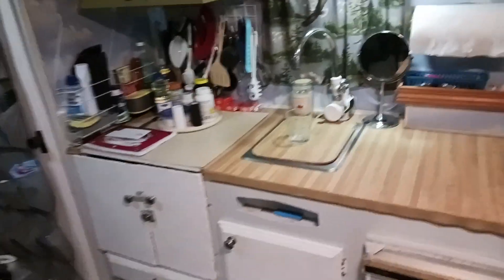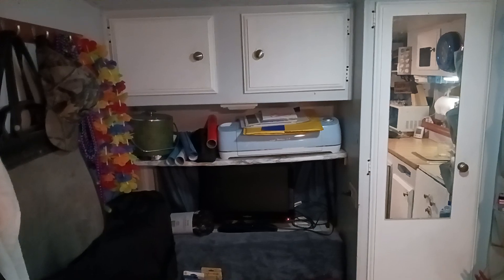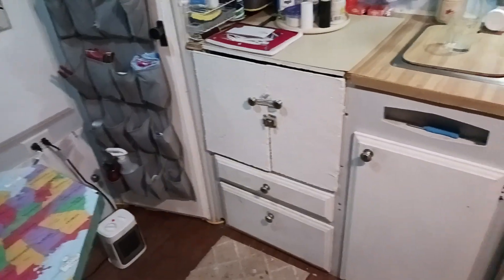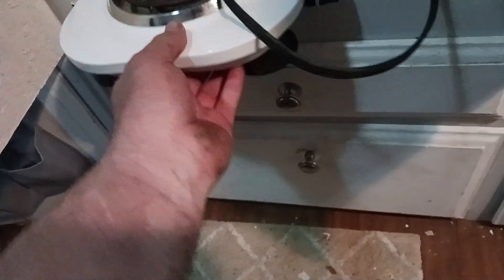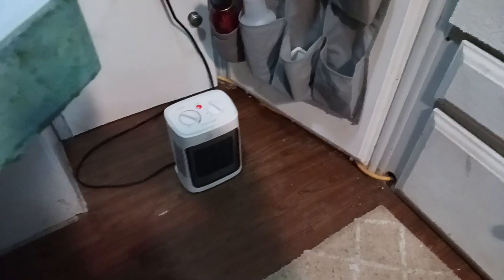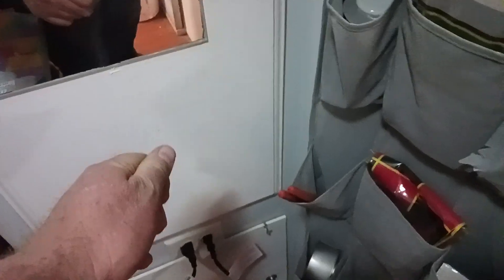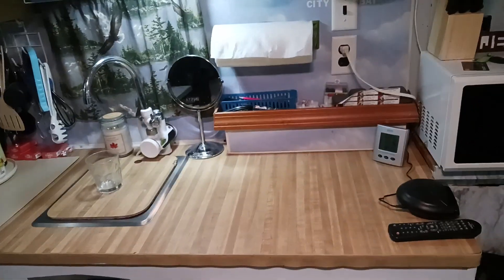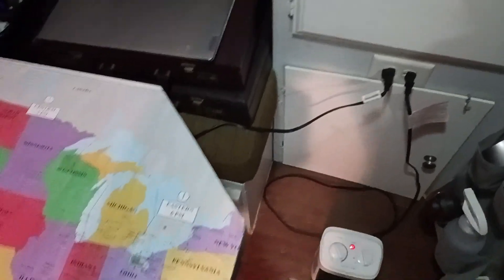storage in my camper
put a new storage shelf in my camper